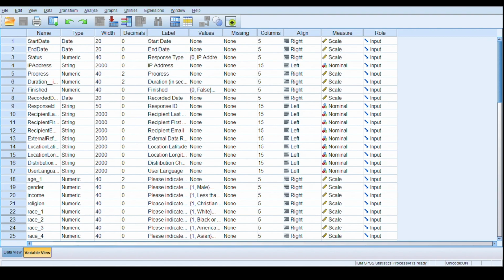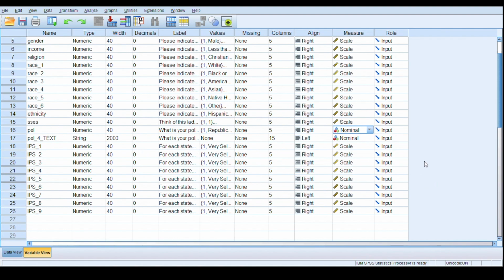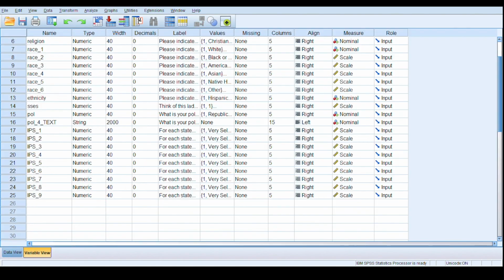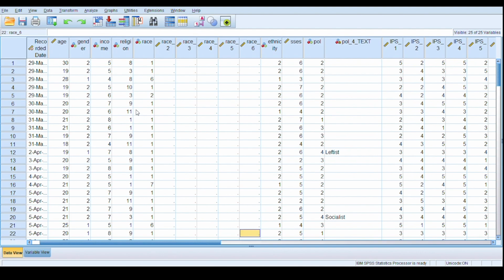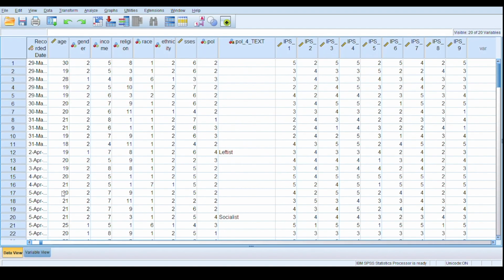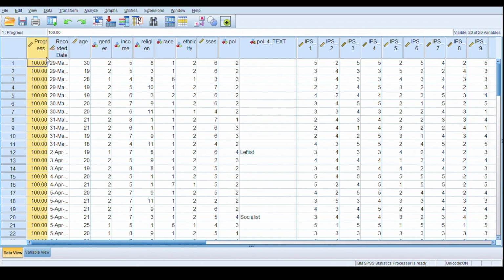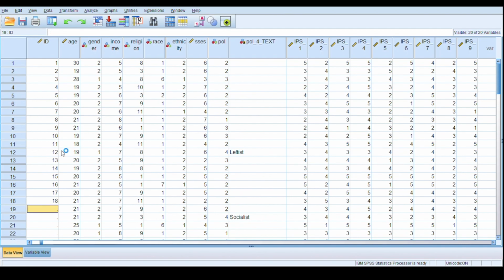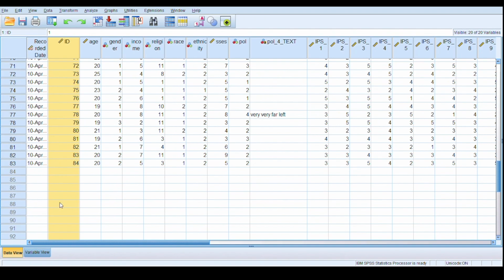RM Section 103 Group 2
Data preparation for Section 103 Group 2! Hope this helps